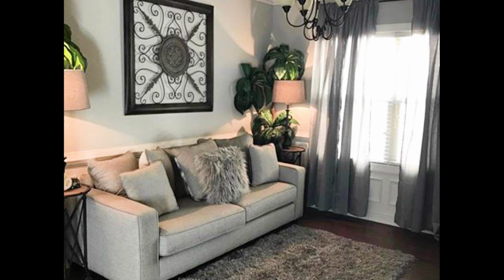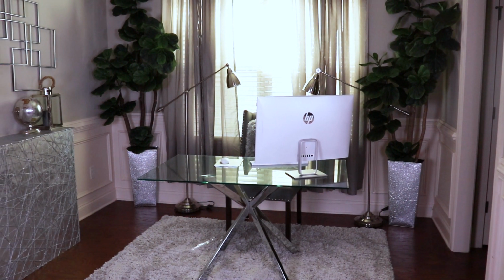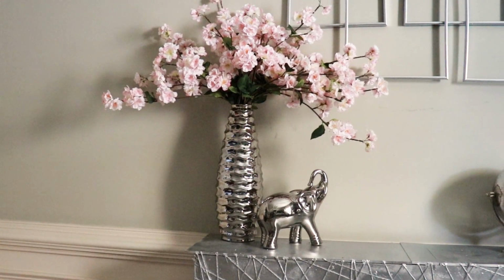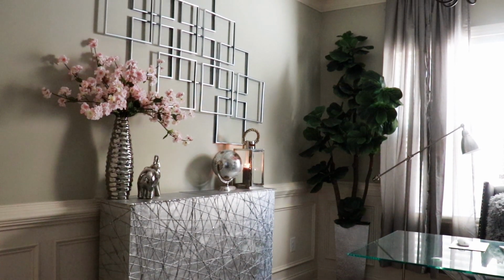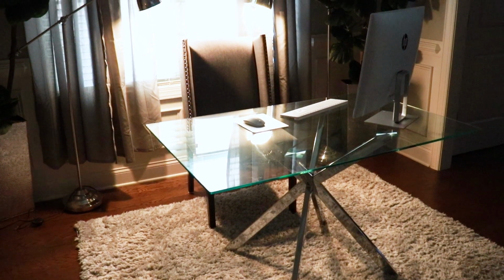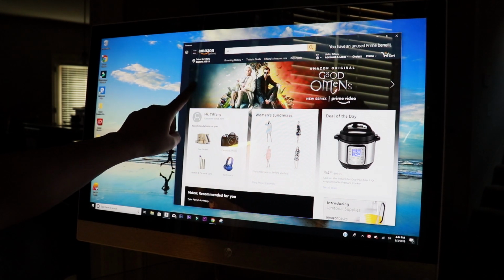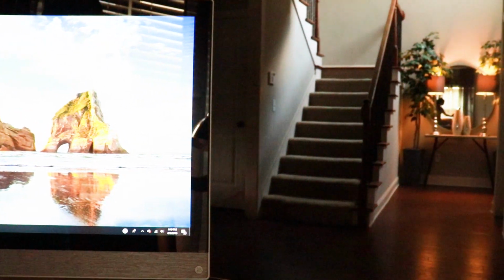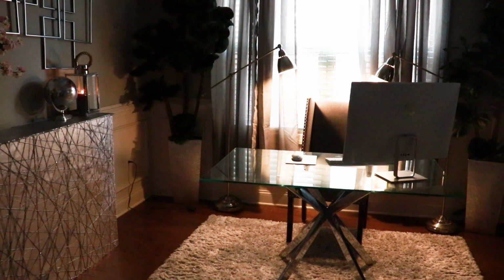Home Office Decor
Hi There : )

Today I will be showing you my current home office decor.

Shop My Decor:

Trees (the original base was black but I spray painted it silver)

Barometer Lamps (I believe the chrome plated ones are discontinued as they are only listed in brass, currently.)

Glass/Chrome Desk